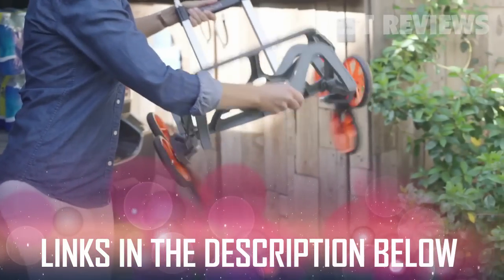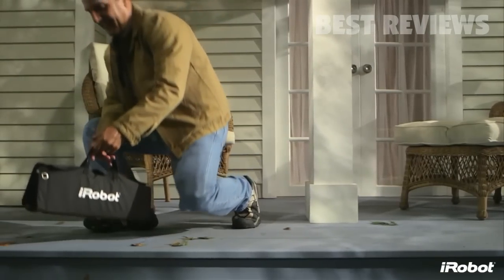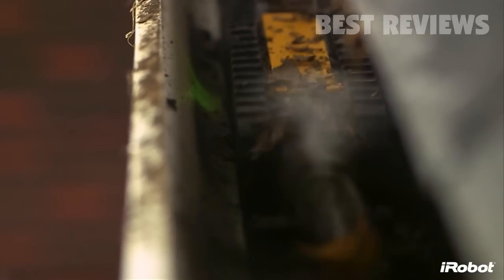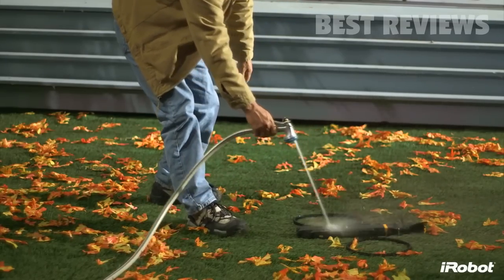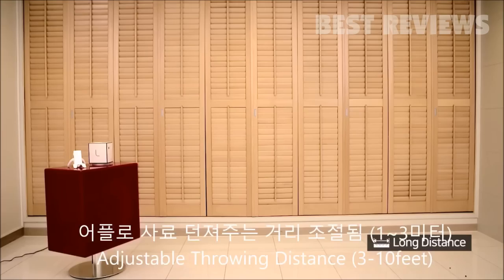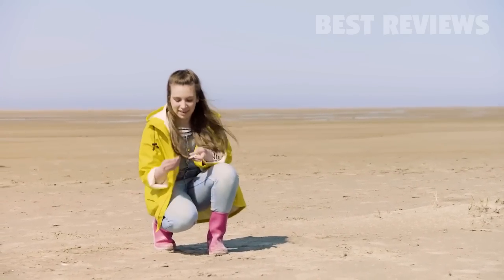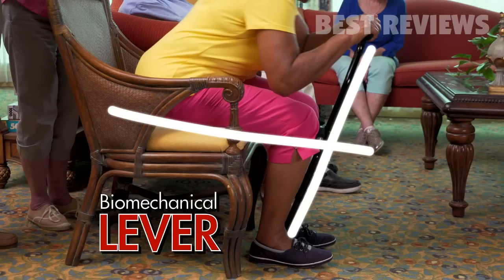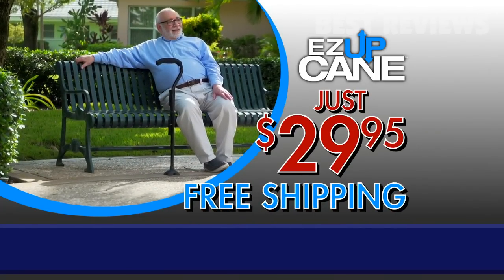5 Wonderful Gadgets You Can Buy Now (AMAZON)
All the products featured in the video can be found here:
5 ► UpCart Deluxe All-Terrain Stair Climbing Folding Cart
Amazon UK
Amazon CA

4 ► iRobot Looj 330 Gutter Cleaning Robot
Amazon CA

3 ► Lovoom Pet Monitoring Camera: Kibble Tossing Play, Wi-Fi Camera with Pan Zoom Two Way Audio Remote Control for Dogs and Cats

2 ► Bosch Akku Outdoor Reiniger Fontus
Amazon UK
Amazon DE

1 ► EZ UP Cane